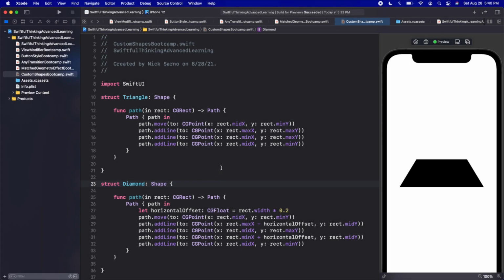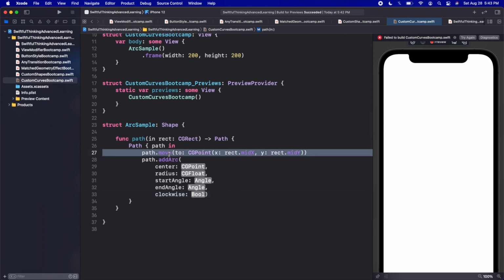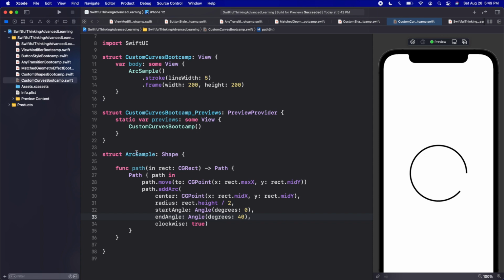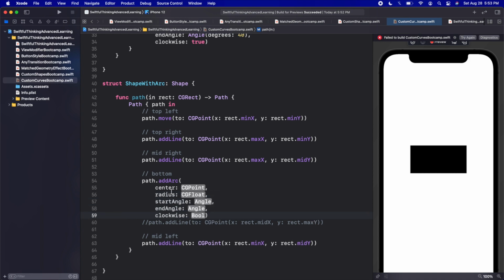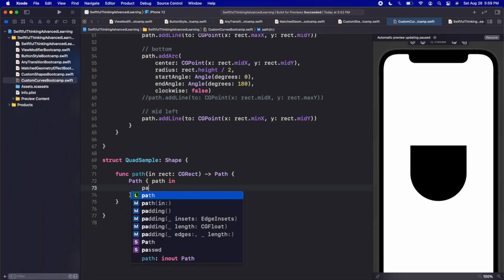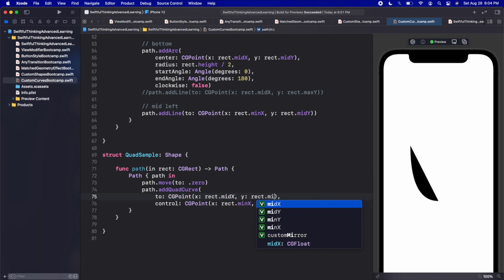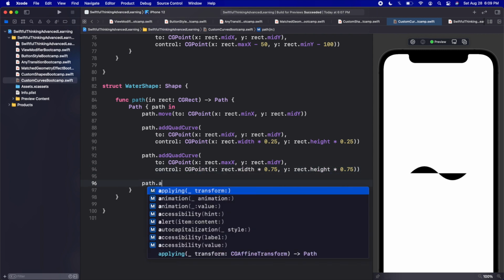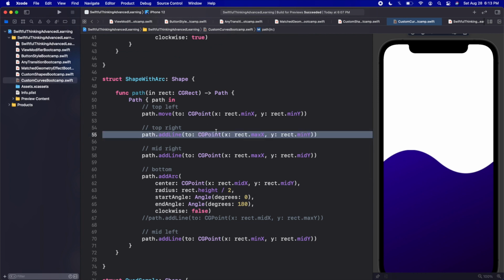Custom shapes with Arcs and Quad Curves in SwiftUI | Advanced Learning #6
In the last video, we learned how to create custom shapes with straight lines. In this video, we will take our skills to the next level and dive into custom shapes with curves. We will first create basic arcs and then quad curves!

🤙 WELCOME BACK 🤙